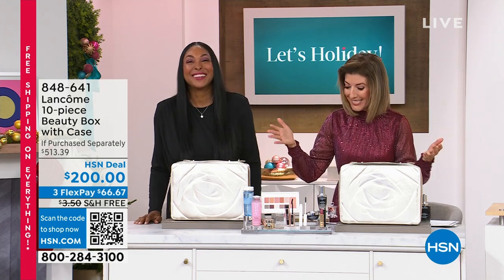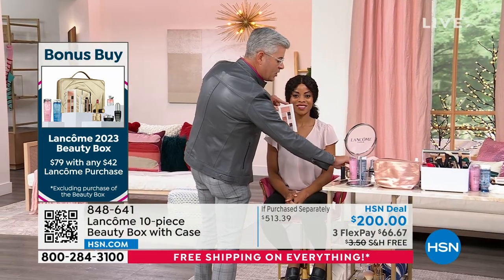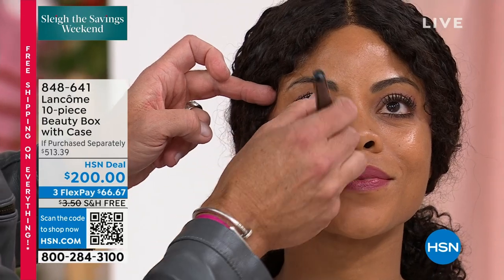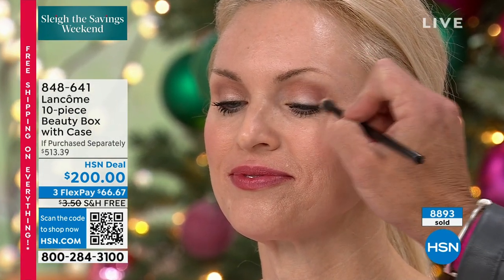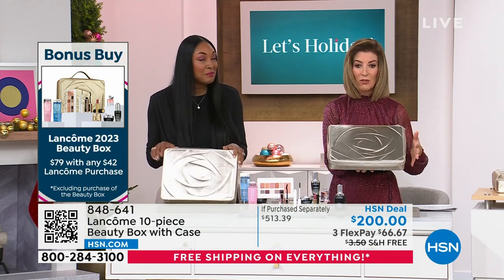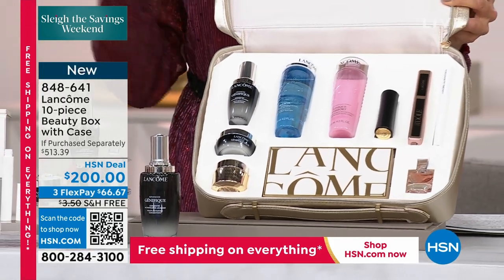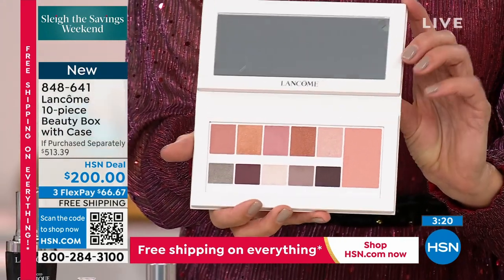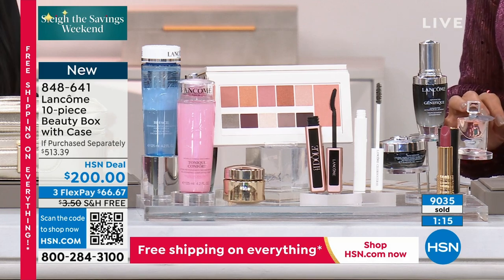Lancme 10piece Beauty Box with Case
Seven fullsize iconic products and three deluxe samples come in this luxe collection, including an exclusive Holiday Palette featuring ten multiuse shades and one multiuse complexion shade. All of these beauty delights are wrapped in a Lancme agora rose vanity in festive gold, making this Beauty Box the perfect gift for someone else or for yourself.

    4.2 oz. Tonique Confort
    .5 oz. Absolue Soft Cream
    .5 oz. Beauty Box 2023 Palette
    Beauty Box 2023 Vanity Case
    4.2 fl. oz. BiFacil Eye Makeup Remover
    .18 fl. oz. Cils Booster XL
    .5 fl. oz. Advanced Genifique Eye Cream
    1 fl. oz. Advanced Genifique Youth Activating Concentrate
    .14 fl. oz. La Vie Est Belle Eau de Parfum
    .27 oz. Lash Idole Mascara
    .12 oz. L'Absolu Rouge Drama Matte Lipstick

Tonique Confort

    A silkysoft moisturizing toner
    Contains known moisturizers that have been shown to moisturize skin
    Made with honey, sweet almond extract and known moisturizing ingredients to give skin a soft feeling

Absolue Soft Cream

    An indulgent face cream that contains moisturizers known to temporarily hydrate skin
    Contains exfoliants known to temporarily smooth rough skin texture and improve the look of fine lines while visibly brightening dull skin

Beauty Box 2023 Palette

    10 eye shades and 1 face/multiuse shade
    Versatile and blendable
    A mix of matte and shimmer neutrals
    Create a plethora of looks by blending and mixing your favorite shades

Vanity Case

    A luxurious golden vanity case imprinted with the original Lancme Orlinski rose

BiFacil

    A doublephase liquid eye makeup remover that you shake to mix, then gently whisk away even waterproof eye makeup
    Leaves eye area skin clean with no oily residue
    Ophthalmologist tested
    Removes all types of eye makeup, even waterproof mascara
    The lipid phase helps cleanse off eye makeup and the water phase contains special emollients to condition skin without a greasy residue

Cils Booster XL

    A white mascara base enriched with XL MicroFibers that helps protect your lashes and maximizes the results of your favorite Lancome mascara
    White color helps intensify the color of the mascara applied over it and can give an intense and captivating look
    Lengthens the look of lashes smooths eyelashes by coating them
    Helps emphasize even the shortest lashes
    Triangular brush helps separate lashes

Advanced Genifique Eye Cream

    A moisturizing, silky gel cream infused with bifida ferment lysate, a prebiotic derived ingredient (products do not contain live cultures), hyaluronic acid and Vitamin C
    Instantly smooths the appearance of fine lines and targets wrinkles and dark circles over time for visibly brighterlooking skin around the eye area
    Contains bifida ferment lysate (a prebiotic derived ingredient), Vitamin C and hyaluronic acid
    Tested under dermatlogical and ophthalmological control suitable for sensitive skin, sensitive eyes and contact lens wearers
    Formulated without parabens, mineral oil or phenoxyethanol

Advanced Genifique Youth Activating Concentrate

    A serum that moisturizes skin
    As soon as you apply it, your skin feels temporarily softer
    Comes with an advanced selfloading dropper that dispenses the perfect amount of serum
    Dermatologist tested
    Formulated with hyaluronic acid and bifida ferment lysate

La Vie Est Belle Eau de Parfum

    Top note Iris
    Middle note Patchouli
    Base note A sweet gourmand of spun sugar and warm vanilla
    Complex and modern, it is a unique take on a warm and spicy Oriental fragrance with a twist of florals and sweet gourmand
    Has fragrance notes of iris spring flowers and the intoxicating earthiness of patchouli these are layered alongside perfume notes of delicious spun sugar, sensual warm vanilla and flowery hints of exotic Arabian jasmine sambac and sparkling Tunisian orange blossom

Lash Idole Mascara

    Targets and volumizes the look of lashes, lifting and fanning lashes out and formulated for minimal clumps
    Featherlight gel emulsion formula is infused with white tea extract, leaving lashes feeling light and feathery soft
    Up to 24hour wear with no touchups or flaking smudgeresistant
    Breakthrough elastomer brush includes 360 microbristles in 90 different sizes the inventive spoon brush reaches every lash for buildable looking volume and length, creating liftedlooking, fannedout lashes
    Ophthalmologist tested, suitable for use around the eyes and suitable for contact lens wearers

L'Absolu Rouge Drama Matte Lipstick

    The ultimate lipstick for a vibrant and matte finish
    Enriched to help moisturize lips
    Petalshaped bullet allows for ease of application for inten...